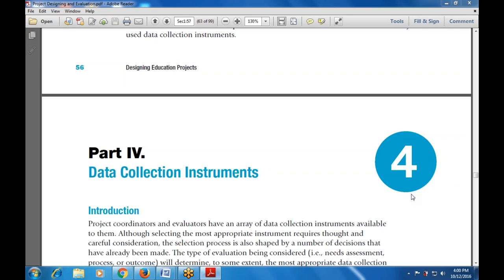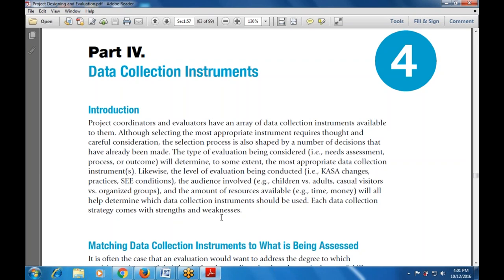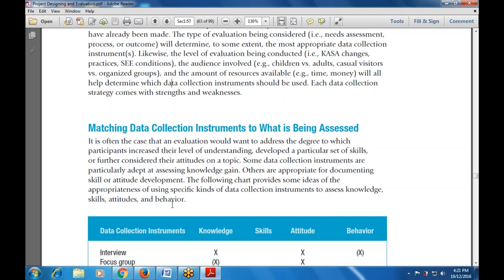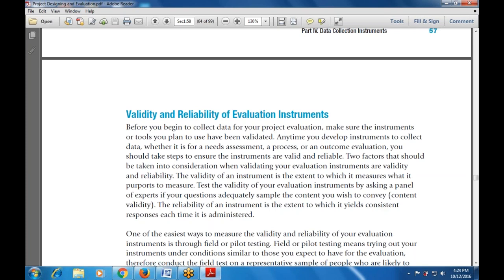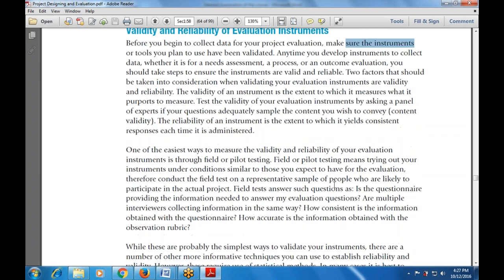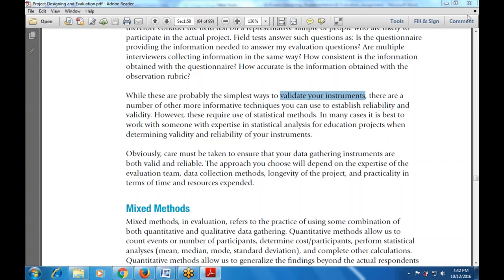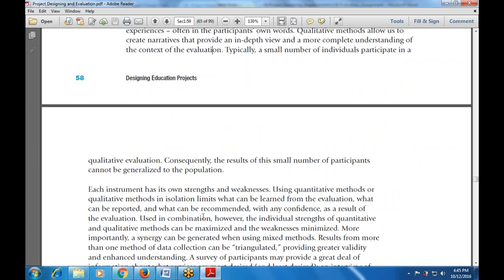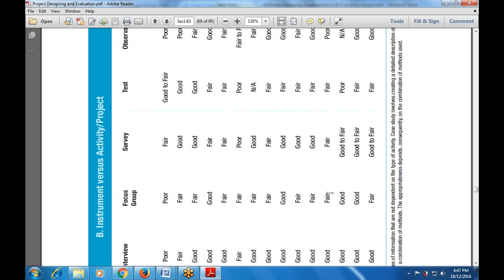Part IV Data Collection Instruments (Data Collection Instruments)